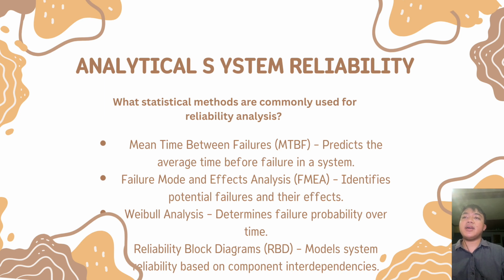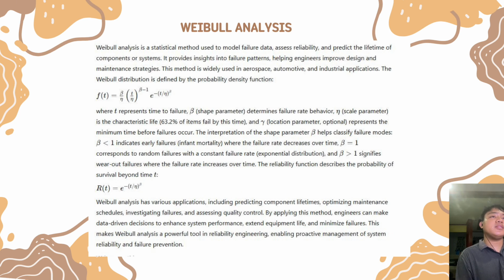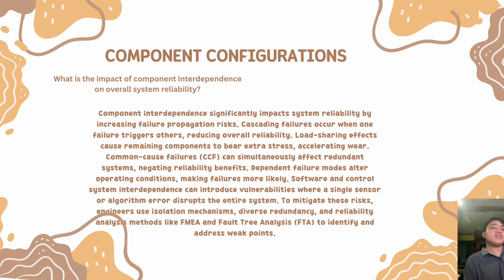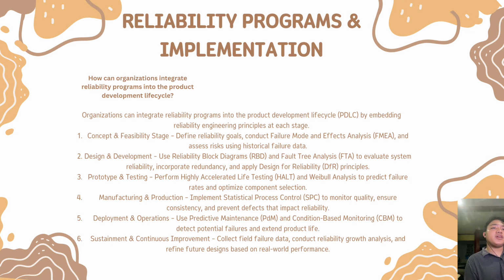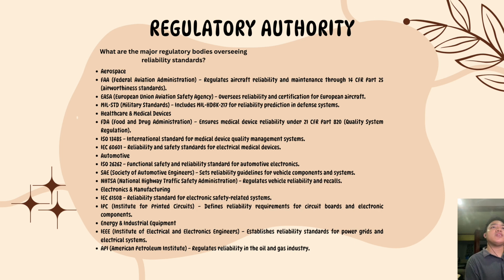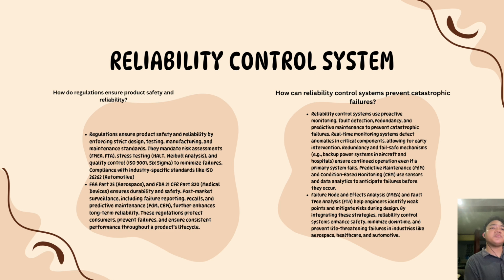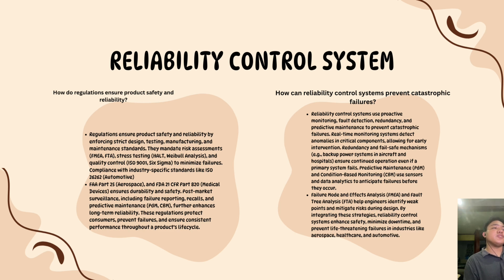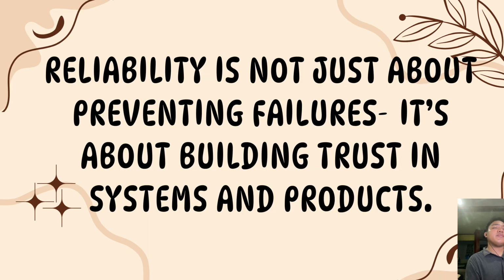March 29, 2025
reliability analysis